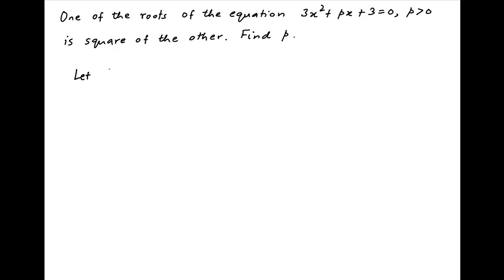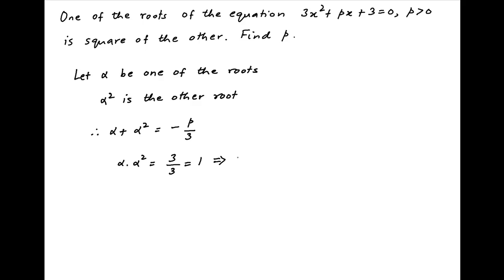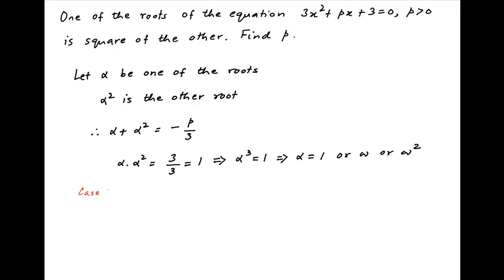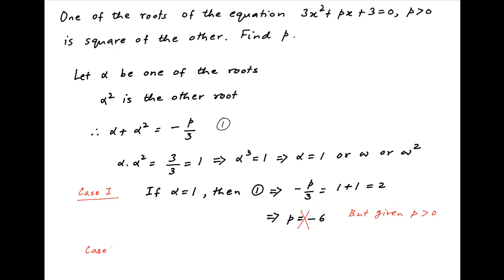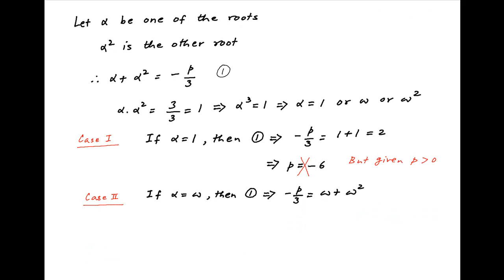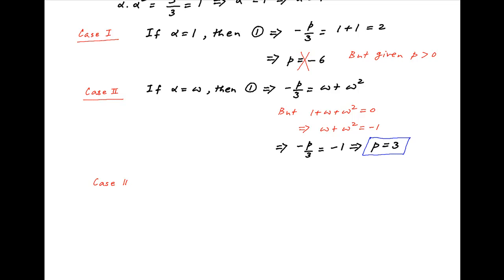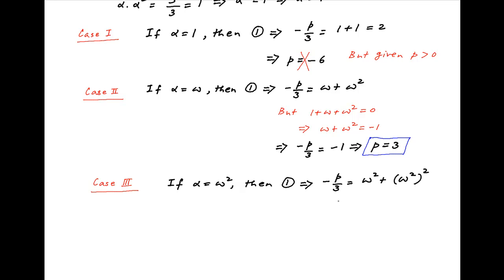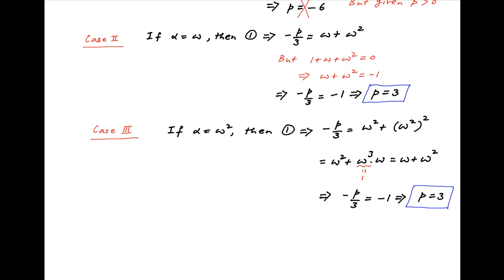Find p if one root of 3*square(x) + px + 3 = 0 is square of the other.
Given that p is greater than 0. for thousands of IIT JEE and Class XII videos, and additional problems for practice. All free. Over 1 million lessons delivered! Full benefits include smart analytics, customized tests, historical test performance, bookmarks, search and intelligent learning recommendations personalized for you. MathMuni is a collaboration between retired IIT faculty and IIT alumni with over 25 years experience. Happy Learning! now.